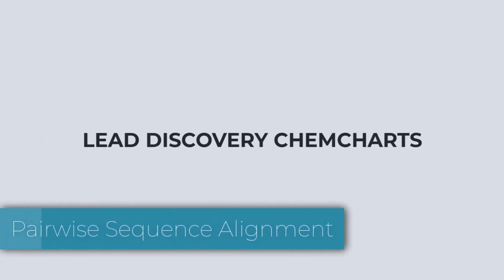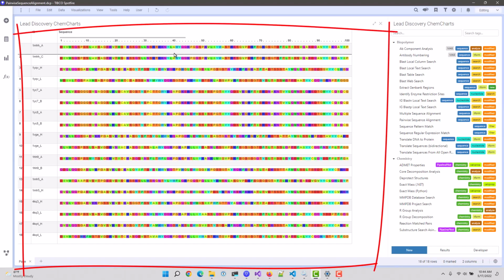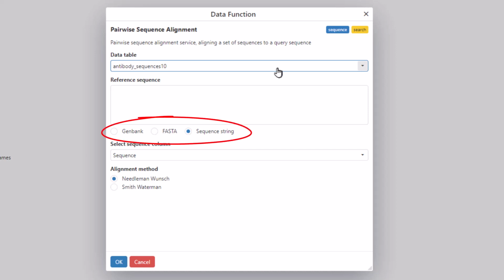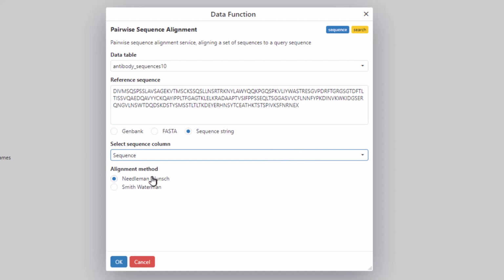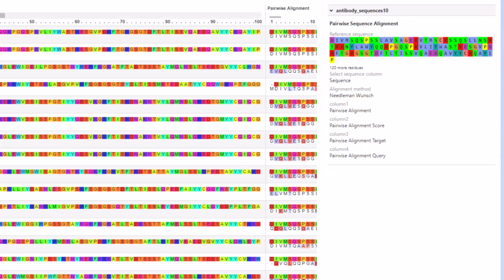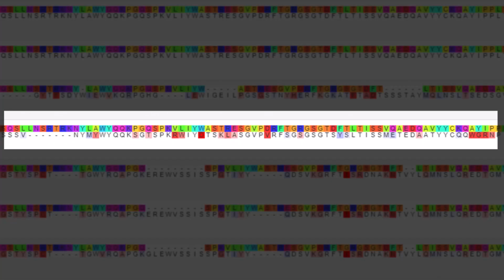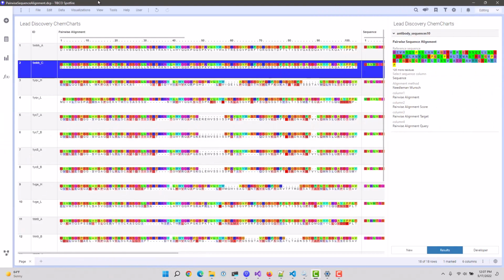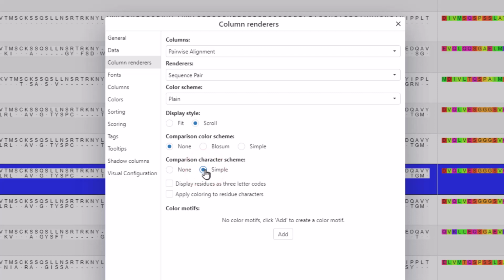Pairwise sequence alignment data function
Tutorial for the pairwise sequence alignment data functions in Lead Discovery ChemCharts.